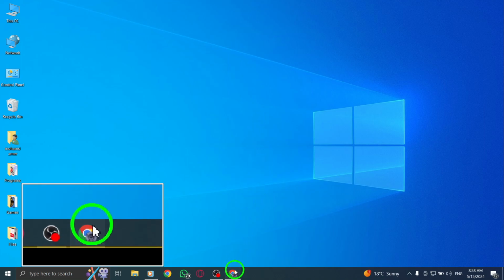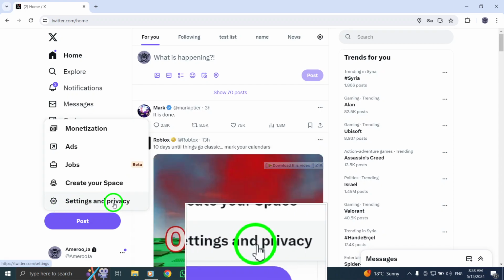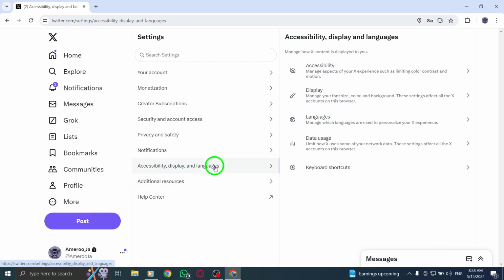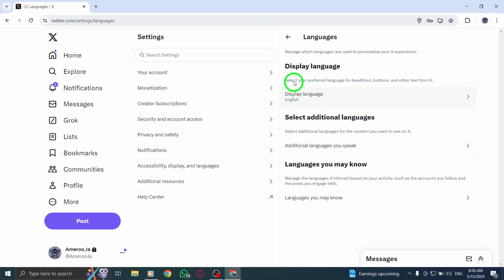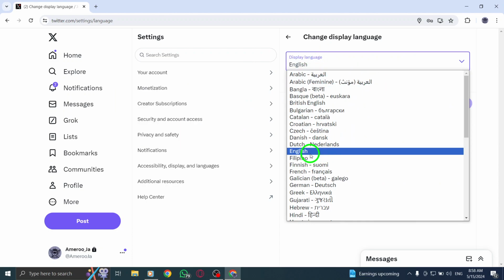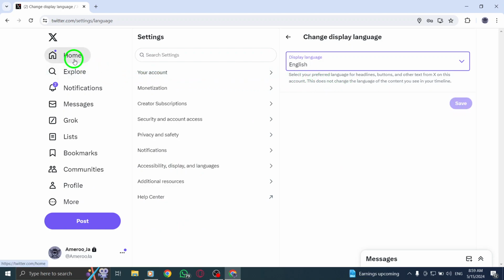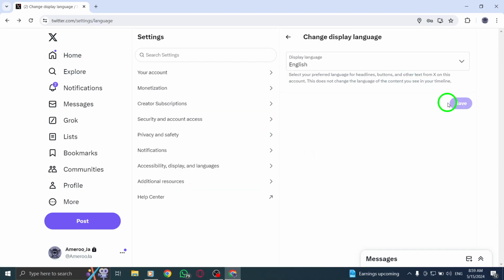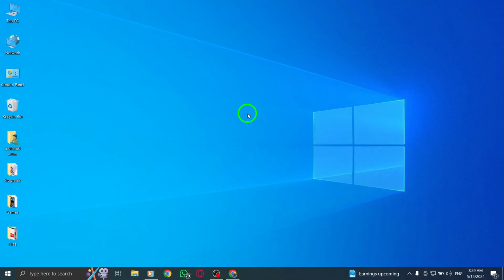How To Change Display X (Twitter) Language On PC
Learn how to change the display language on Twitter for PC with this step-by-step tutorial:

1. Click on the more icon and select Settings and privacy from the drop-down menu.
2. Click on the Accessibility, display, and languages tab.
3. Click Languages.
4. Under Display language, click and choose your preferred language.
5. You may be prompted to enter your password.
6. Click save.

Enhance your Twitter experience by customizing the display language on your PC. Follow these simple steps to update your language settings and personalize your Twitter interface. Optimize your social media usage today.